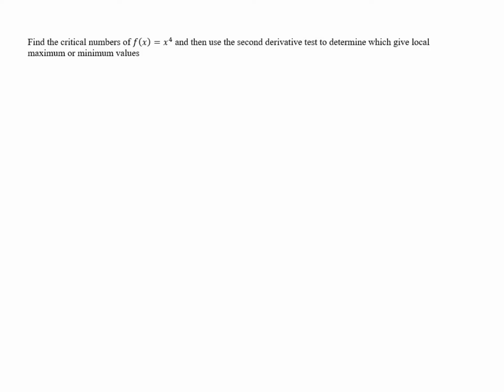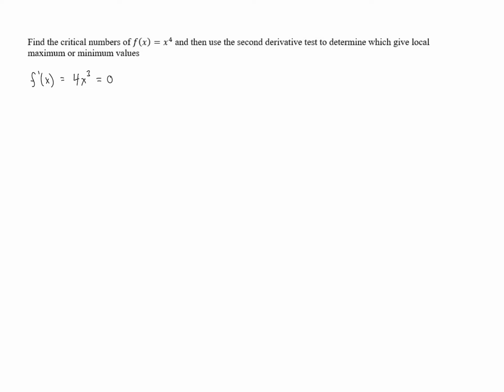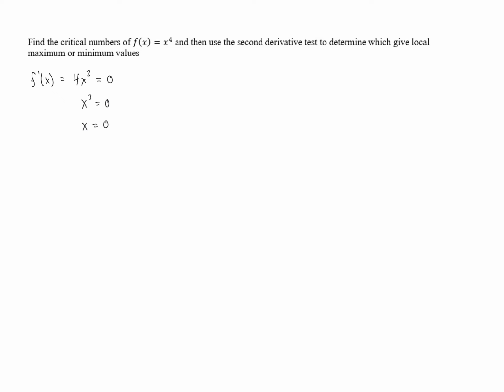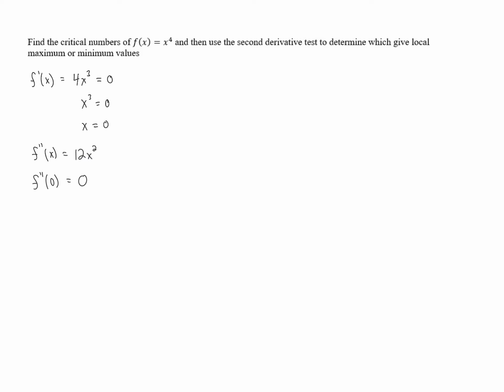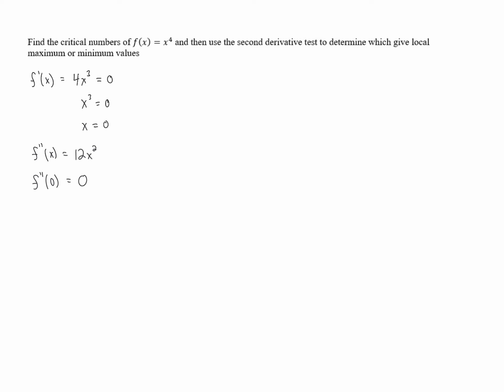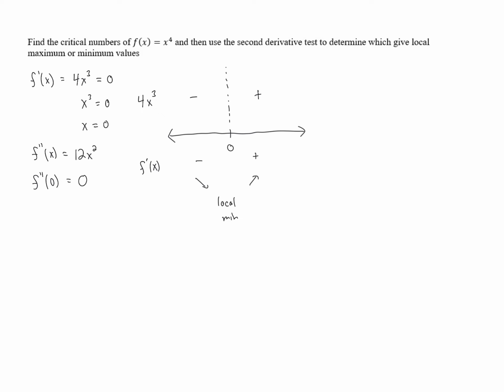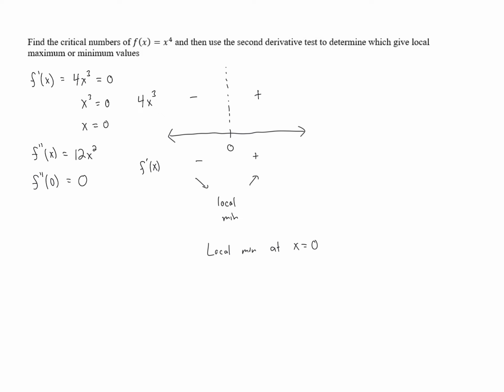The Second Derivative Test (Part 3)